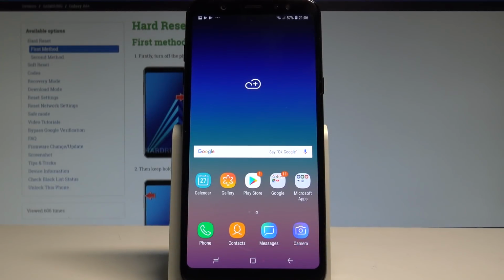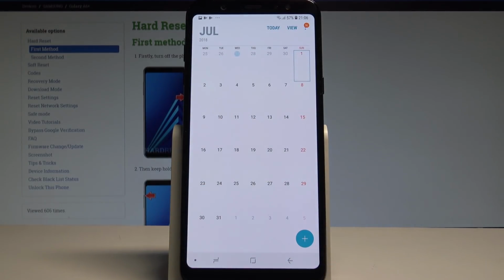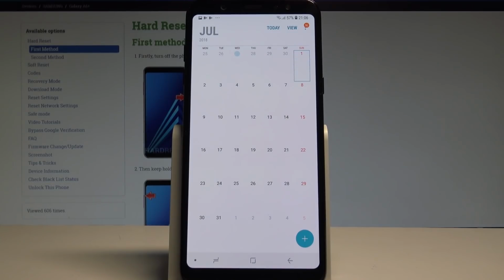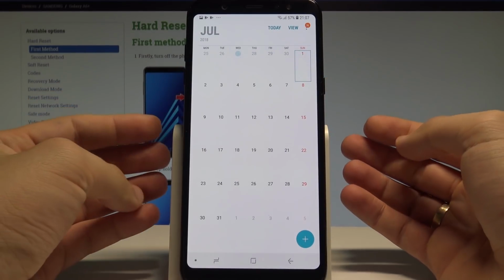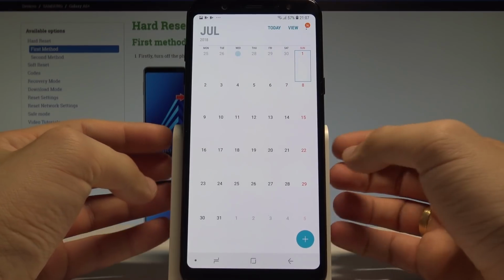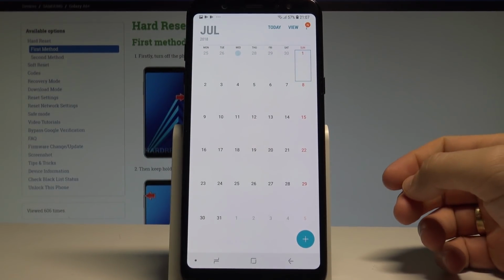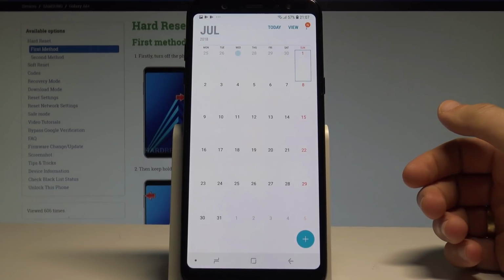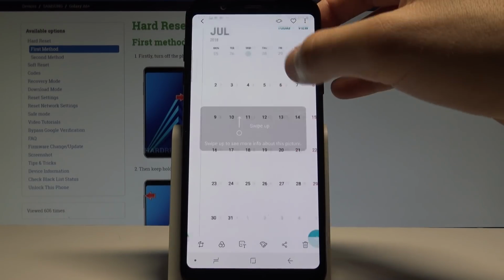How to Take Screenshot on SAMSUNG Galaxy A6+ - Capture Screen |HardReset.info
In this video we present the easy step by step instructions of taking screenshot in SAMSUNG Galaxy A6+. Check out all screenshot methods. Then let's get access to screenshot folder where you may edit / share/ delte captured screens.

How to Take Screenshot on SAMSUNG Galaxy A6+? How to Capture Screen in SAMSUNG Galaxy A6+? How to save screen in SAMSUNG Galaxy A6+? How to edit screenshot in SAMSUNG Galaxy A6+? How to delete screenshot in SAMSUNG Galaxy A6+? How to get access in SAMSUNG Galaxy A6+? How to find screenshot folder in SAMSUNG Galaxy A6+?